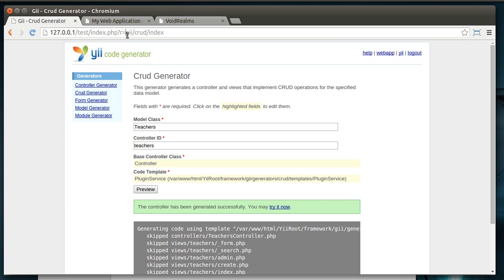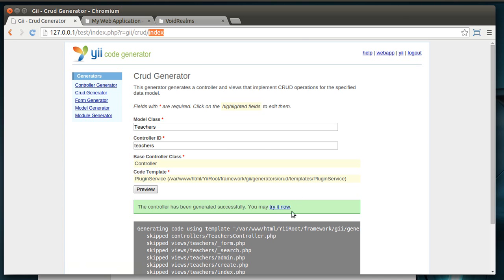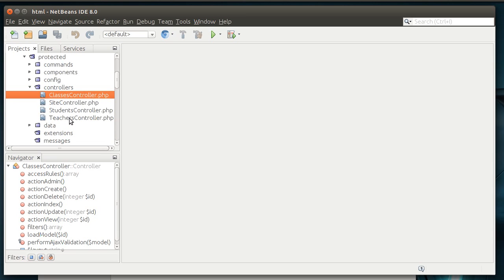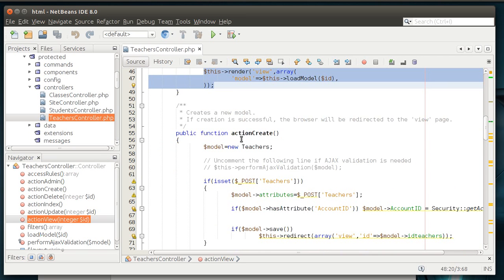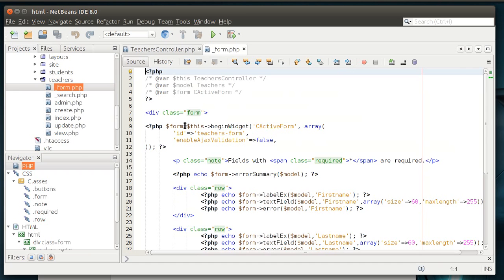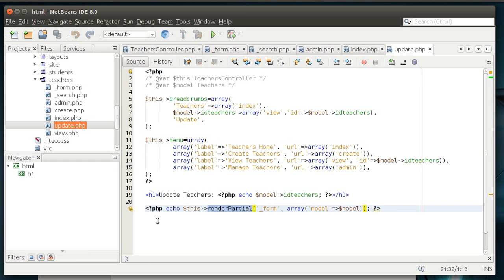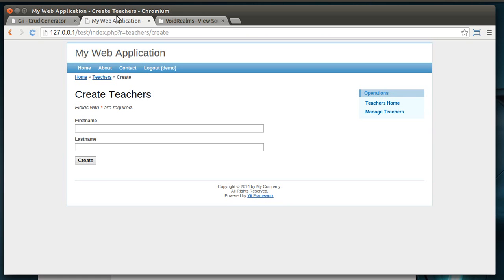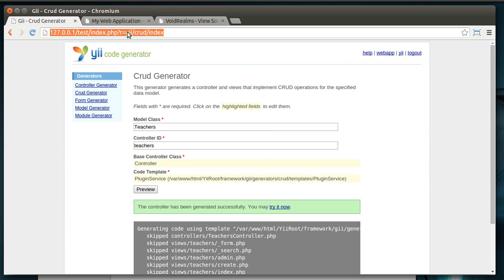Yii 4 - Routes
Understanding routes